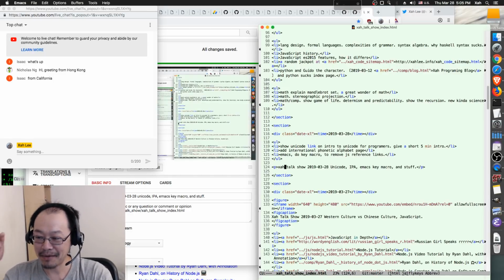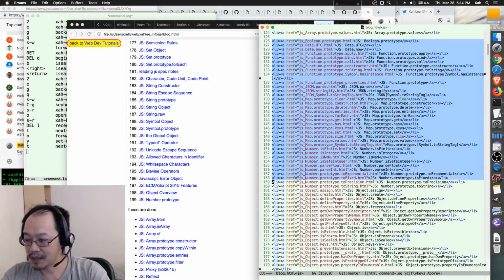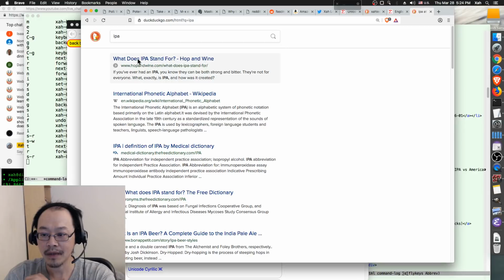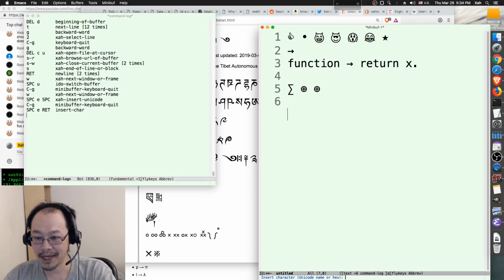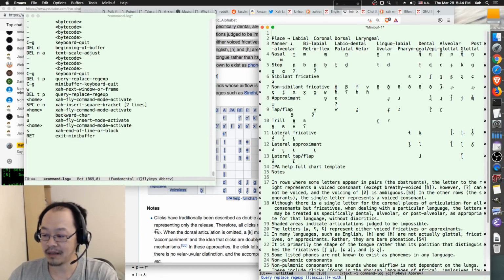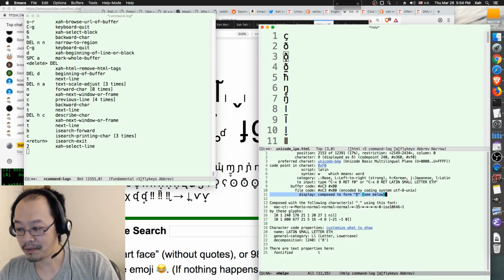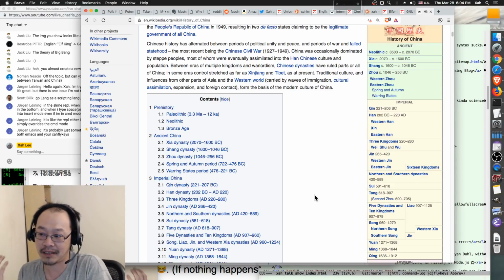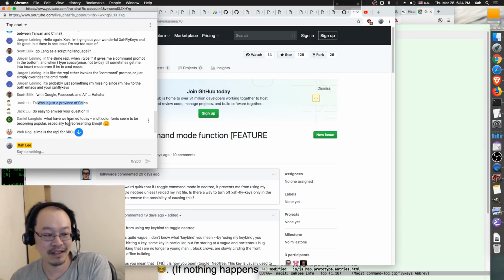xah talk show 2019-03-28 emacs key macro, unicode, IPA, history of China vs Taiwan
• 3:25 emacs key macro, JavaScript in depth
• 15:34 unicode IPA (international phonetic alphabet)
• 26:00 insert math/unicode/emoji in emacs
• 34:00 opera, latin, italian
• 41:30 IPA, emacs keyboard macro
• 52:05 IPA, unicode, emacs describe-char
• 57:05 history of China vs Taiwan